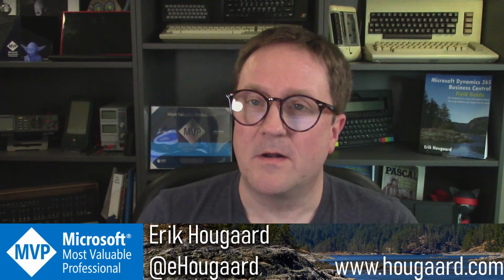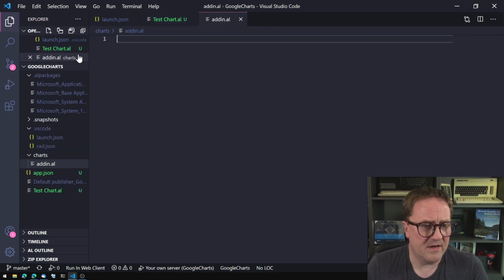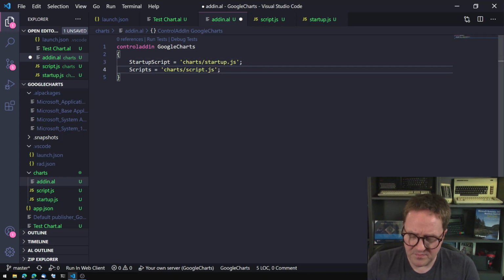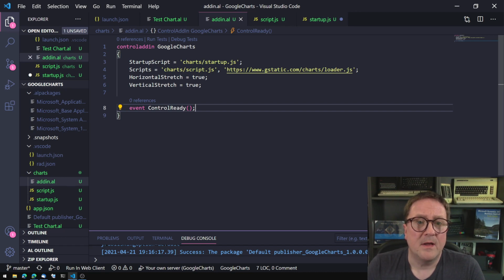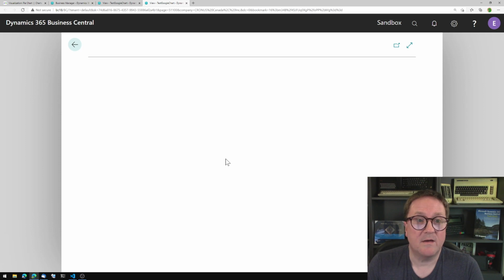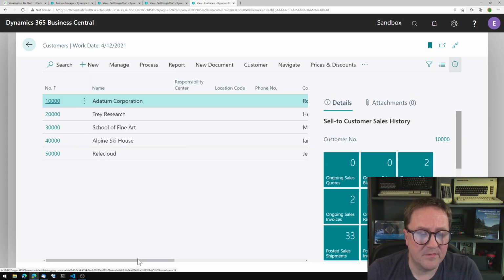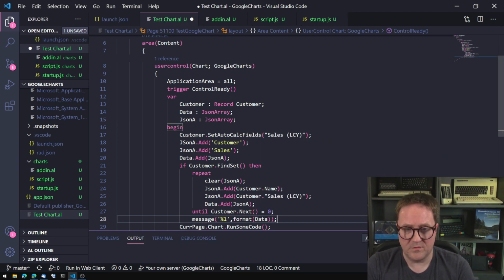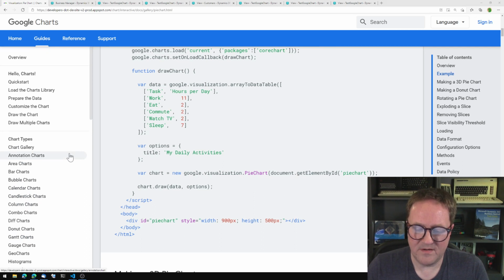Watch out PowerBI, here's Google Charts!